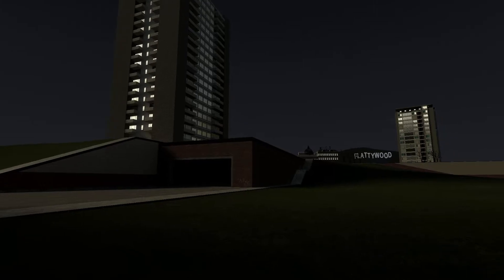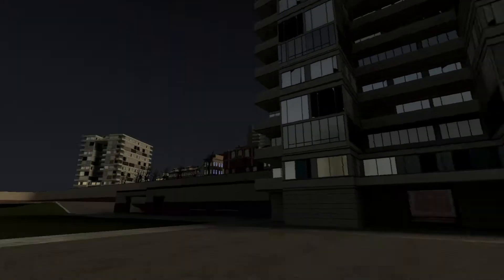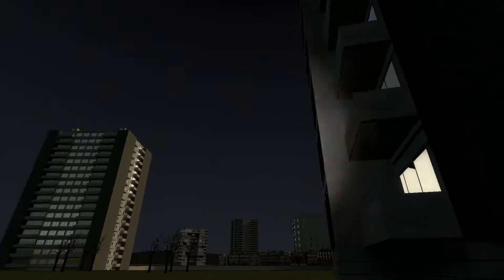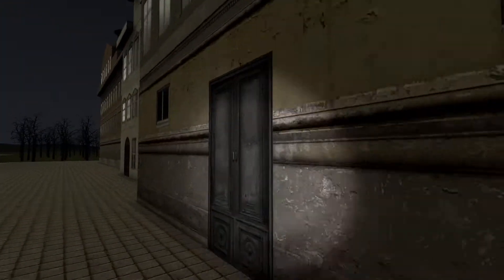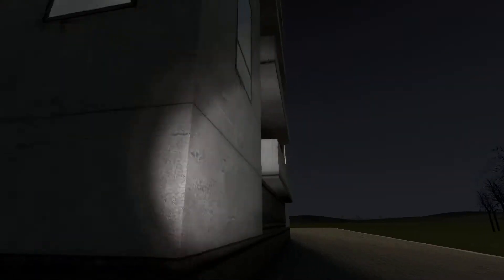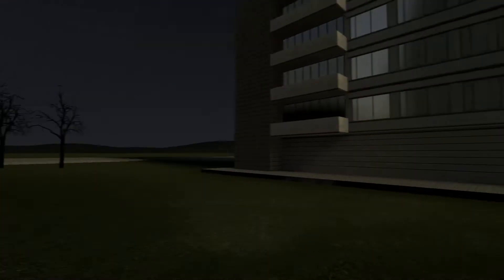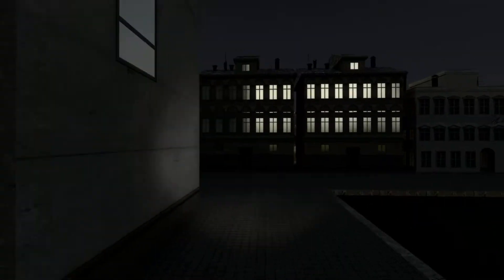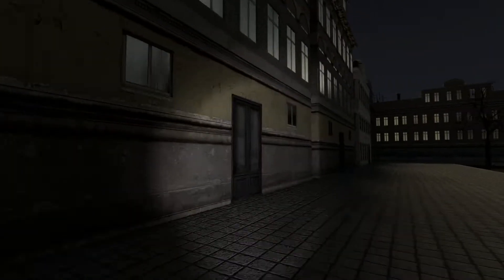Exploring FULLSTRUCT in Gmod!!! (Garry's Mod)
What is Gmod? Gmod is a sandbox game with no goals.